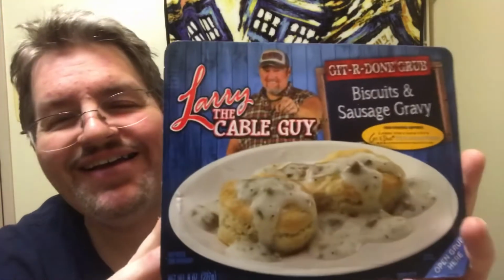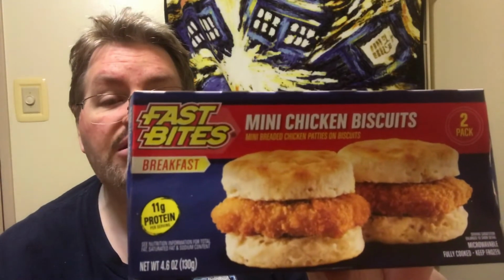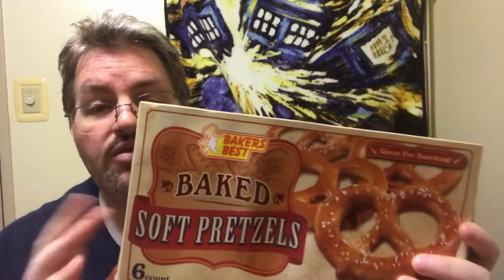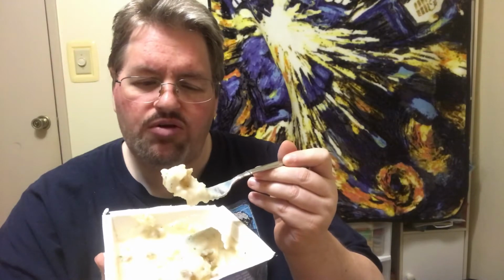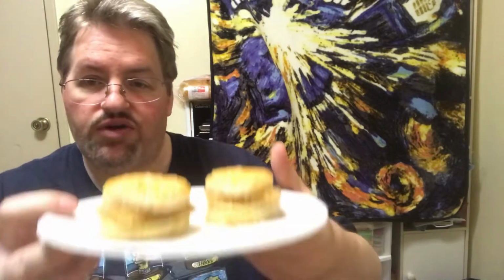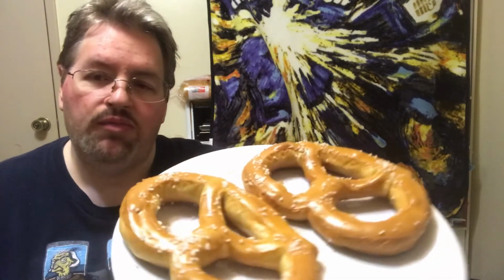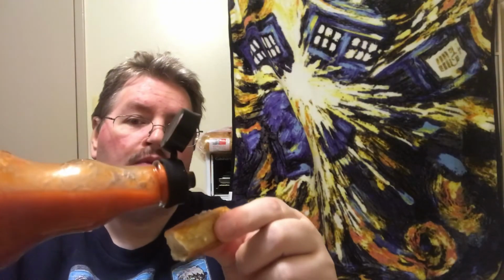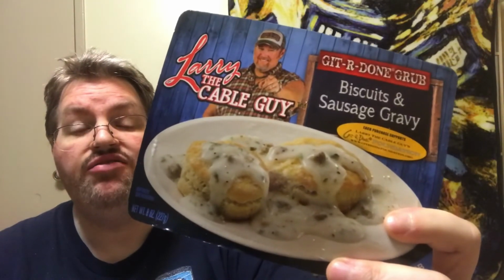Search for Snacks : DT Larry the cable guys biscuits & gravy, chicken biscuits , soft pretzels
Today on Search for Snacks I made some unusual Dollar tree finds. With Larry the Cable Guys Biscuits & Gravy and Fast Break mini Chicken Biscuits. And Finally Bakers Best Soft Pretzels. See if I Git er Done or not on these Dollar Deals